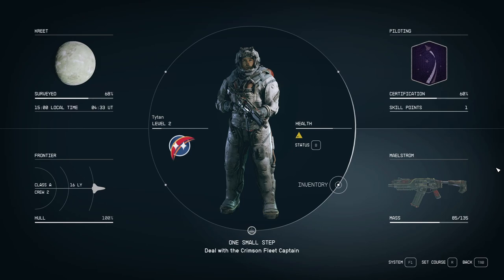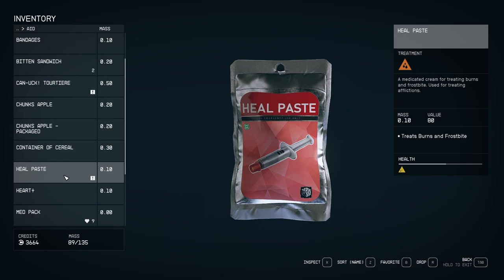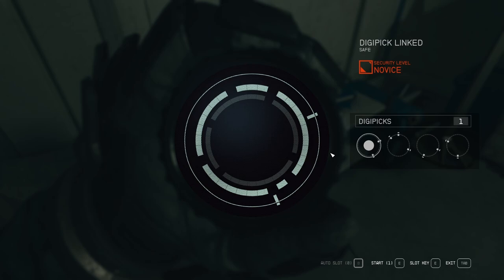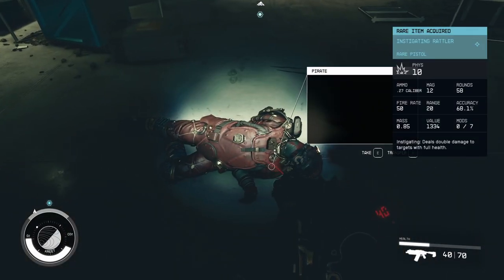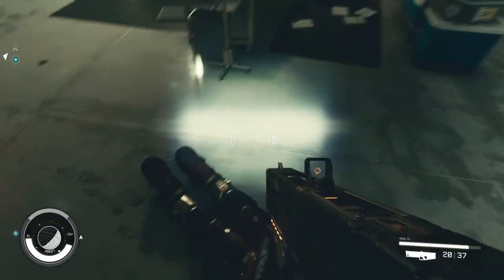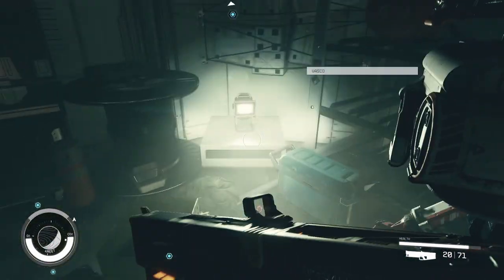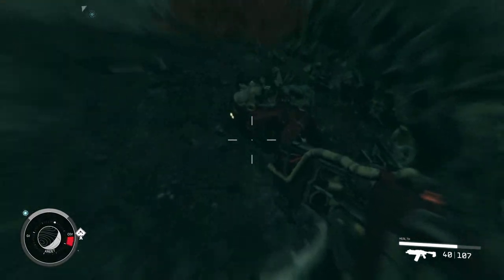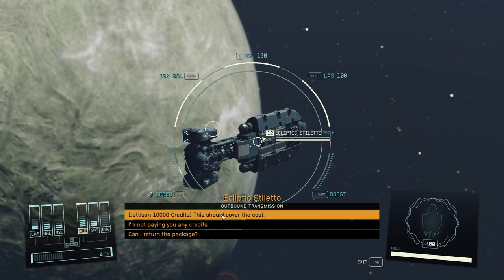Tytan Tries | Starfield | PC | Ep. 24 | RTX 4080 & Ryzen 5800x3D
Hey guys, just taking a quick look at Starfield I'm roughly an hour and a half into the game at this point, we explore a Pirate outpost and take out the leader in one of the first missions.

My PC:
-CPU: AMD Ryzen 5800x3D 8C 16T @4.40Ghz
-RAM: 32GB Corsair Vengeance RGB @3600Mhz
-MB: MSI MPG X570 Gaming Pro Carbon WIFI
-GPU: Nvidia RTX 4080 16Gb ROG STRIX
-SSD 1: Samsung 860 Evo 250Gb
-SSD 2: Samsung 860 Evo 500Gb
-SSD 3: Samsung 970 Evo 500Gb (M.2 Boot Drive)
-SSD 4: Samsung 980 Pro 2Tb (M.2 Game Drive)
-HDD 1: WD Red 4Tb (Recording & Storage)
-Case: Corsair Obsidian D500
-Keyboard: Corsair K95 RGB Platinum
-Mouse: Corsair Scimitar RGB Elite
-Mic: Rode MT USB
-Cam: Logitech 920
-Headset: Corsair Virtuoso RGB
-Headset 2: Corsair HS60 (Older Systems)